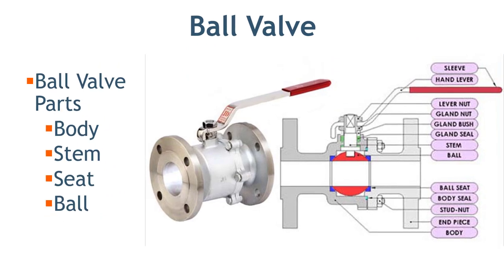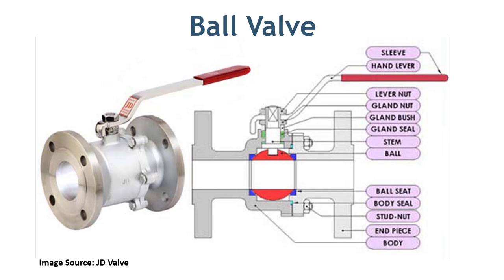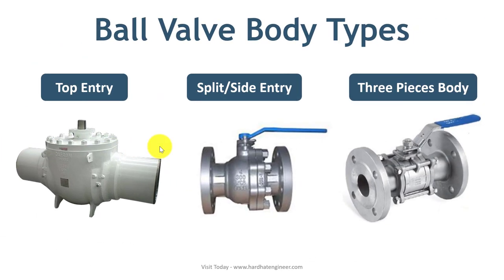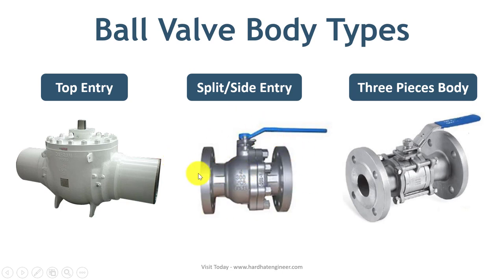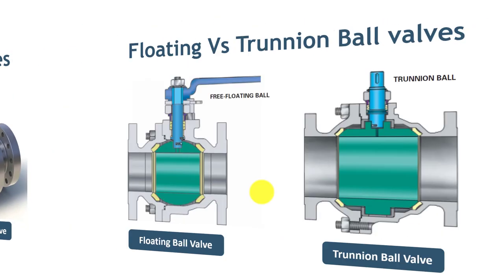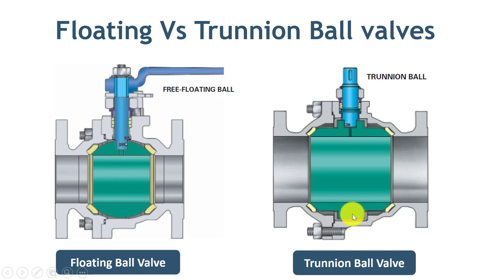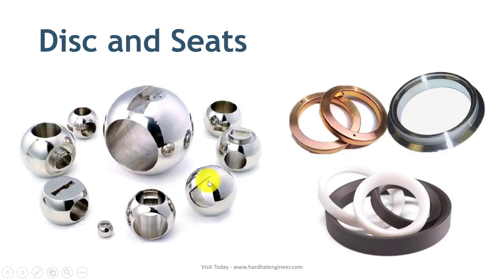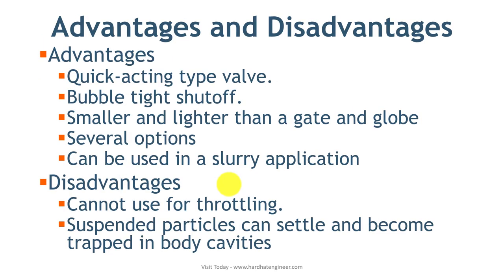Ball Valve Types, Mechanism and Used - A technical Explanation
Learn about different types of ball valve, their use, and their mechanism.

00:00 Introduction
01:00 Ball Valve Operating Mechanism
02:21 Ball Valve Body Types
03:46 Top entry Ball valves
04:06 Top vs Side Entry Ball valves
04:20 Floating Vs Trunnion Ball valves
05:32 Multiport Ball Valve
06:09 Disc and Seats
06:29 Applications of Ball Valve
07:05 Advantages and Disadvantages of Ball Valves